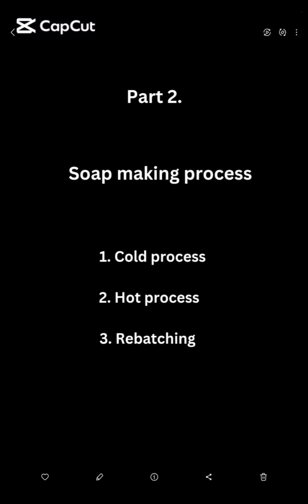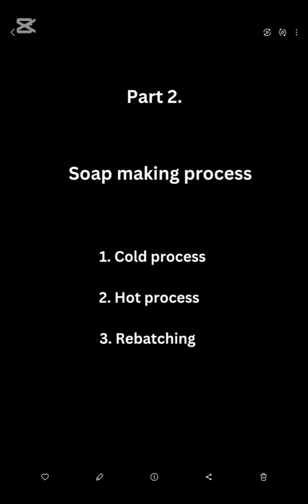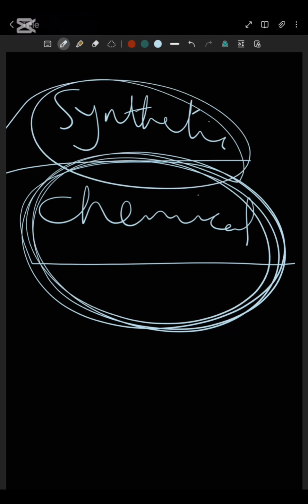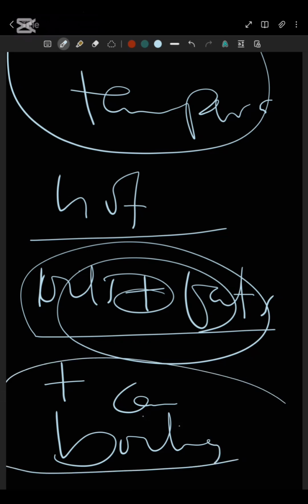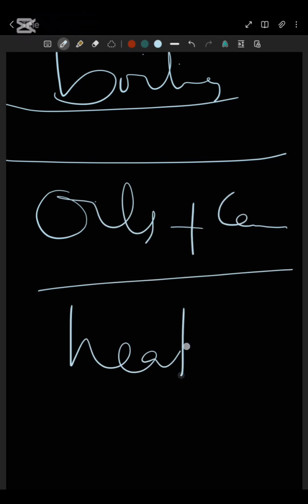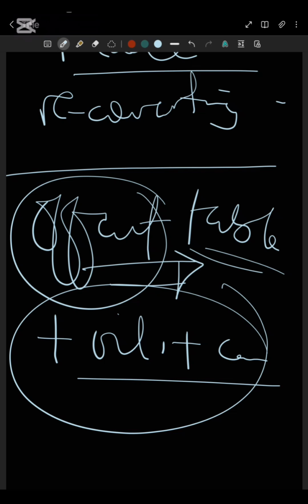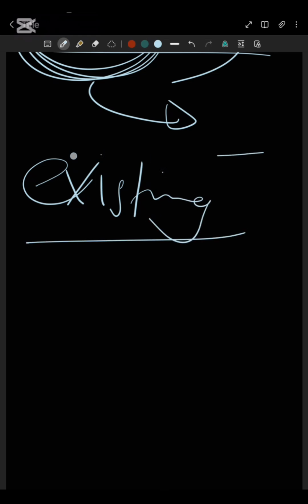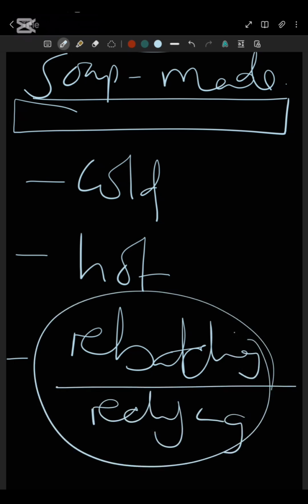master the art of making soap part 2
Master the Art of Soap Making with Affordable Tips & Expert Guidance part 2

Description:

"Welcome to the ultimate soap-making channel! Whether you're starting out or looking to enhance your skills, I’ll guide you through crafting high-quality soaps at low cost. From cheap yet effective formulations to advanced techniques, on-site training, and market-building strategies, I've got you covered. Let’s create soaps that stand out!"

Services:

Expert guidance on crafting affordable, high-quality soaps.

On-site and online soap-making training.

Cheap formulations for laundry and bathing soaps.

Factory setup and equipment guidance.

Market-building strategies for your soap business.

Raw material sourcing and alternative materials (e.g., avocado oil).

Certification assistance for soap products.

Would you like me to help with a content plan for your YouTube channel?